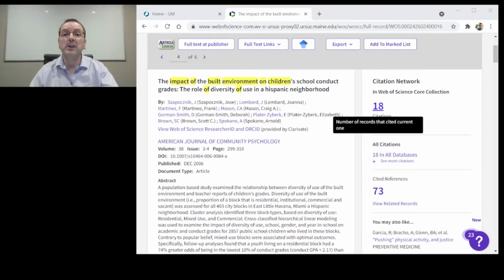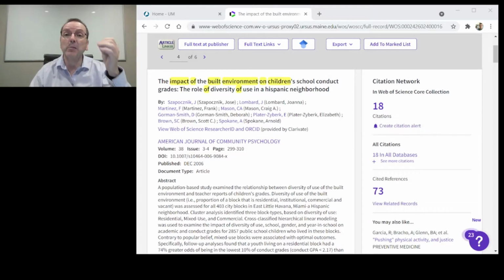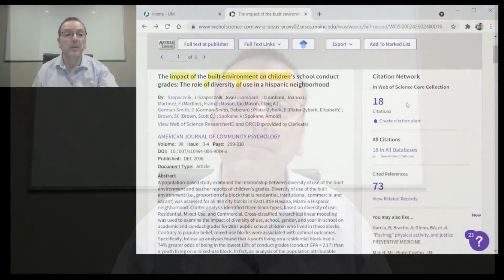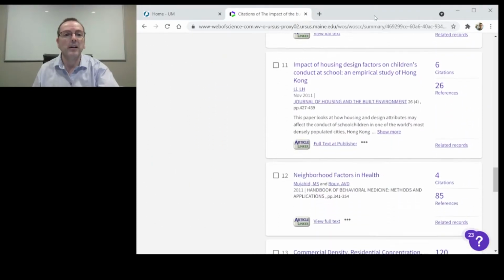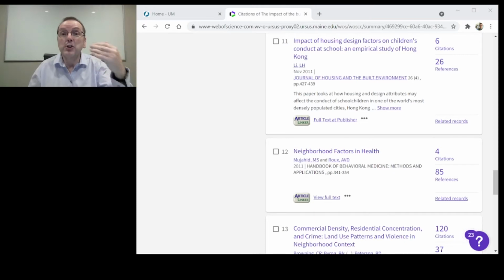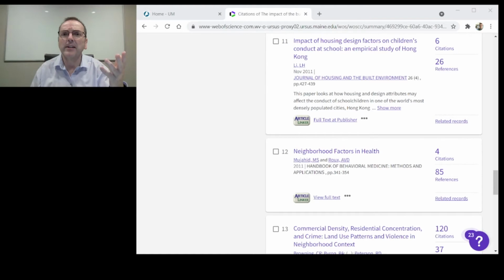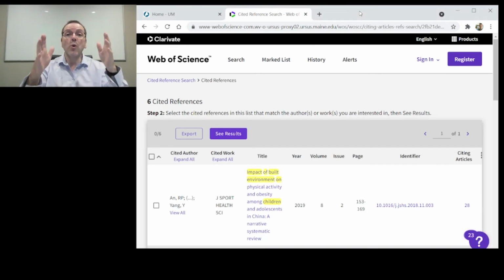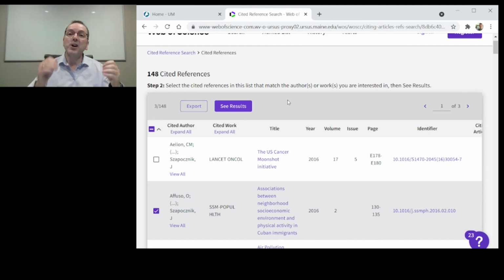Web of Science Part 5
In this final video on the Web of Science, we’re going to see how you can use it as a tool to help you become an expert on a given topic.